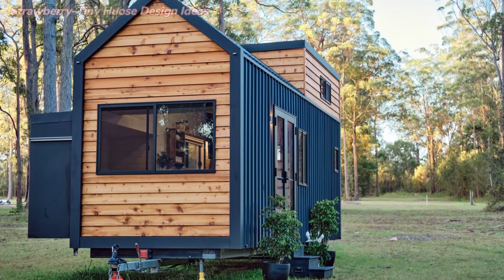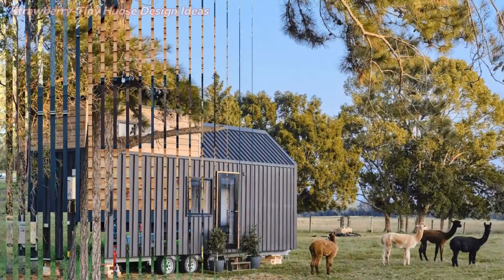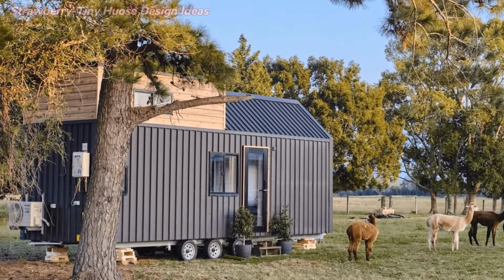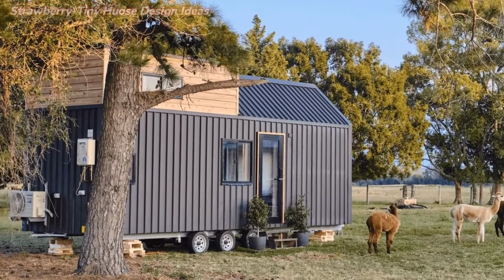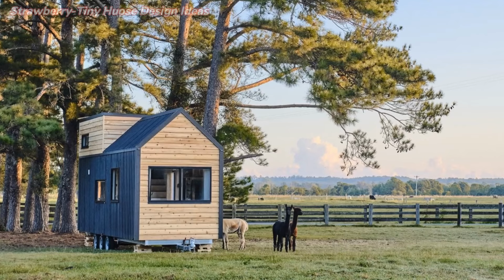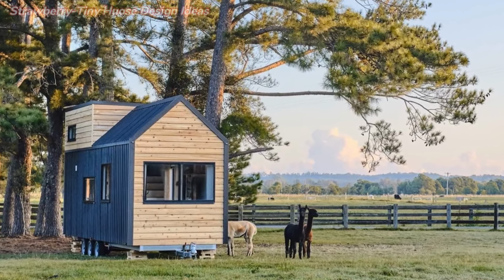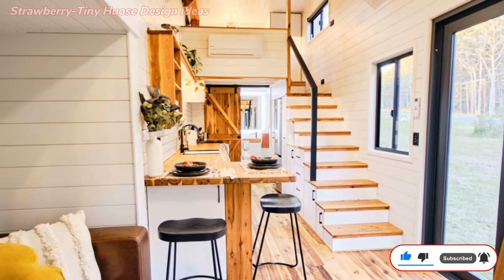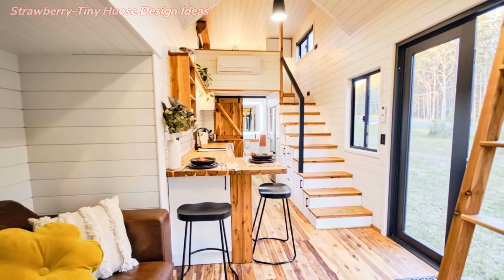Explore 02 beautiful tiny house models, your cozy escape with flexible living spaces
Help me get 10k sub, thank !
SOJOURNER TINY HOUSE By Hauslein Tiny House Co
Price: Start at $70,000
Size: 26' x 8.5'
Location: 010 TYINN ST. SUITE 11, EUGENE, OR 97402
To ‘sojourn’ means to rest, abide or stay, capturing the essence of the Sojourner Tiny House. Its relocatable design allows for comfort wherever you go, but the beauty and versatility of it’s 3 layouts offered a variety of highly functional full time living options, without a traditional mortgage. Ideal for singles or couples, or simply for guest accommodation, this model with its cute pitched roof and lofts, cozy living area and stunning kitchen.
GRAND SOJOURNER TINY HOUSE By Hauslein Tiny House Co
Price: Start at $80,000
Size: 29' x 8.5' (03 bedrooms)
They most popular tiny house, designed for comfort and flexibility. Perfect for family life and lived in full time by two of our co-founders with their two sons, it provides a high standard of living without the burden of a large home. The Grand Sojourner featured 3 layouts for generous tiny house living, maximising space with two lofts. This model was ideal for down-sizers or retirees seeking simplicity, or alternatively, first home owners and young families.